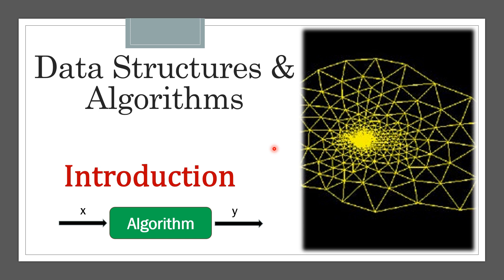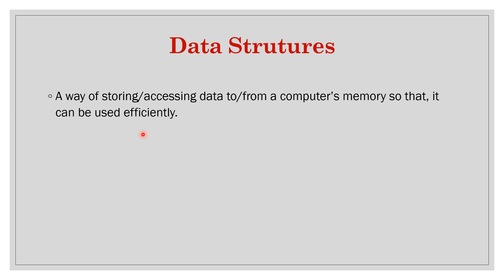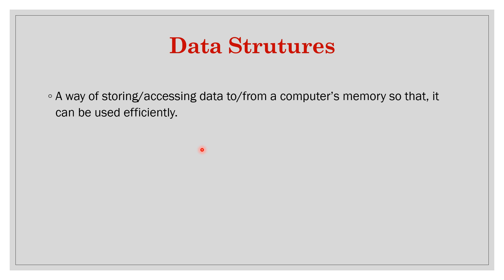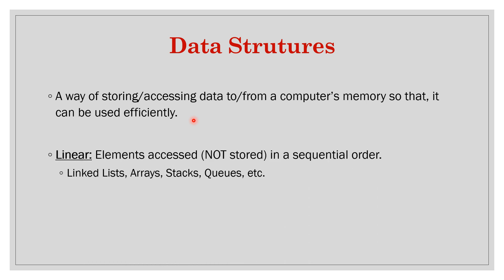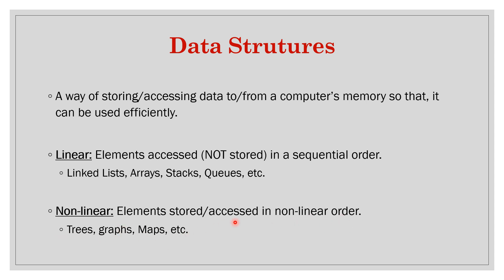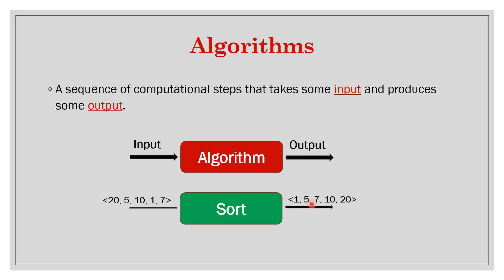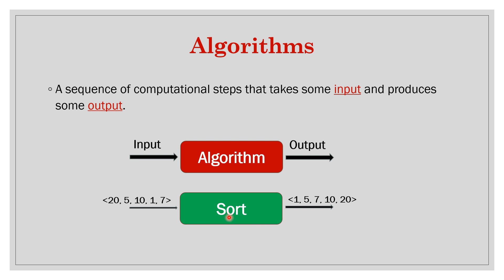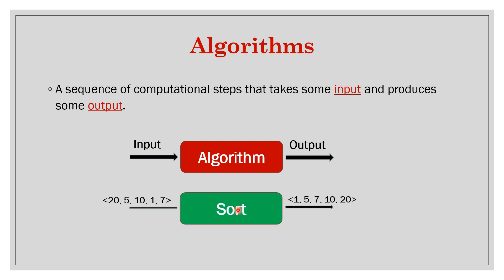What are Data Structures and Algorithms ?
In this video we will study about data structures and algorithms. What is a data structure and what is an algorithm.